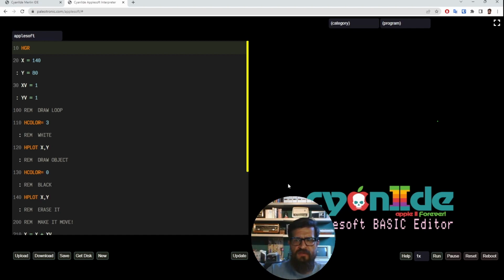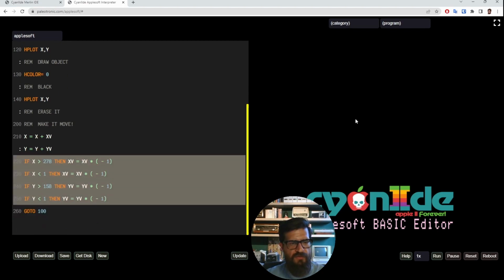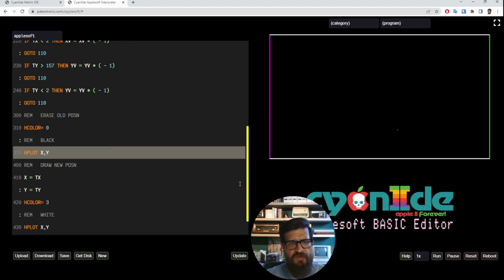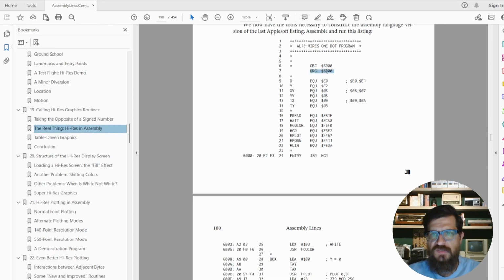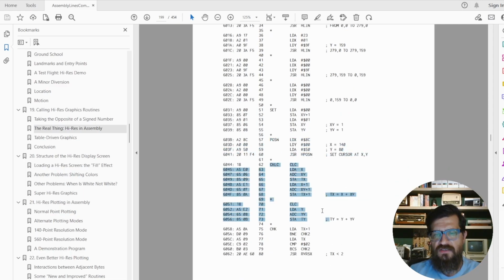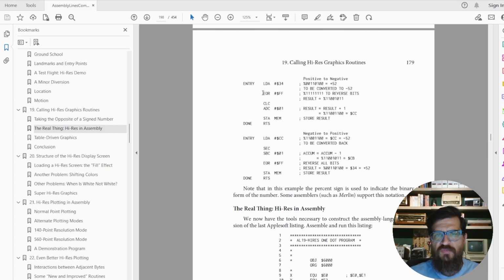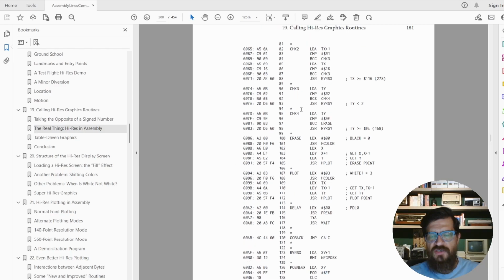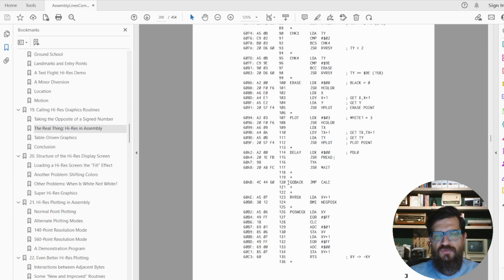Learning 6502 Assembly on the Apple II, the easy way - Ep. 17: Hi-Res Animation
In this series we learn 6502 Assembly following the book "Assembly Lines" and using Paleotronic's Merlin IDE.

On this episode: learn how to animate a dot to bounce around the screen like the game "Pong".

The "Assembly Lines" book by Roger Wagner (edited by Chris Torrence) can be found in digital format

Timestamps:
00:00 Intro and initial BASIC example
02:00 A better BASIC implementation
03:20 An equivalent assembly implementation
04:04 Full code walk-through